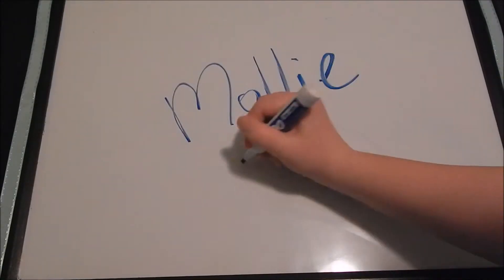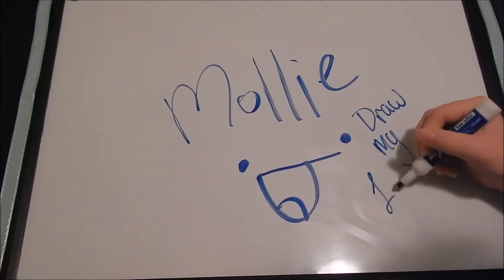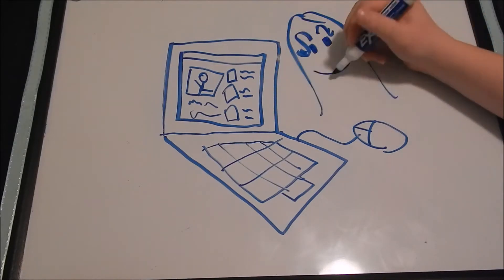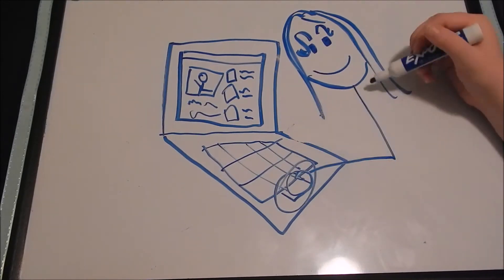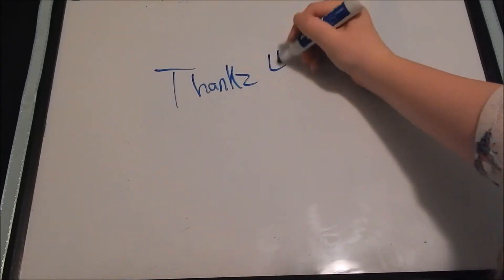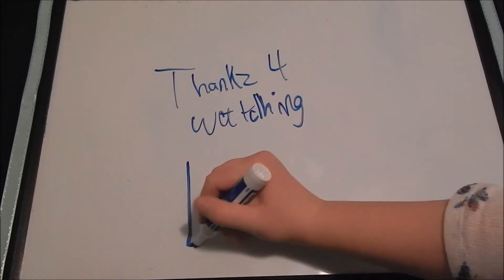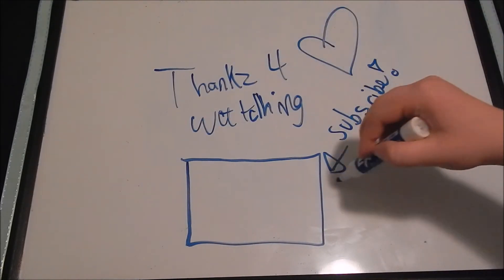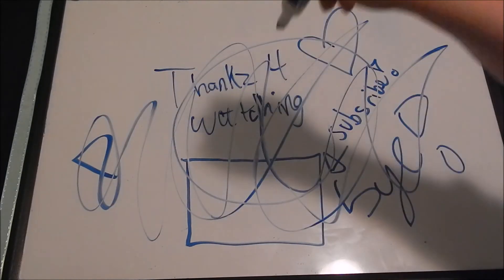Draw My Life ~ Mollie Edition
I'm still young so this is sorta short... Sowwy.